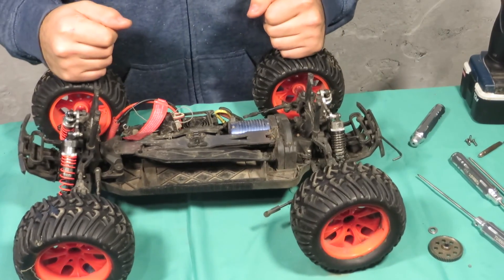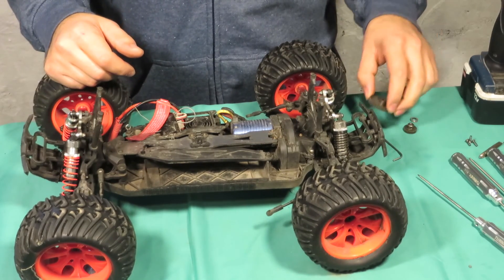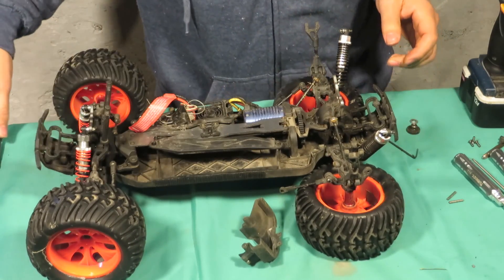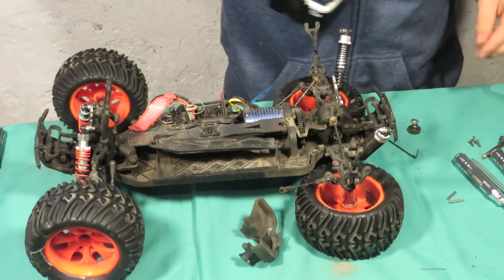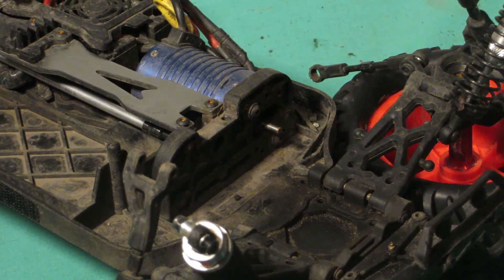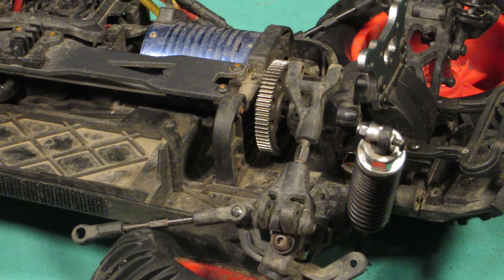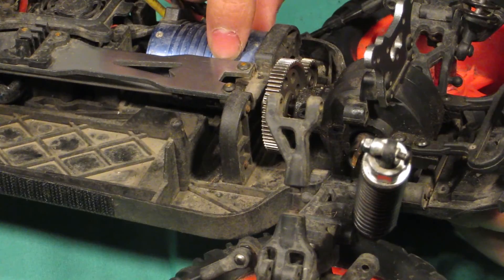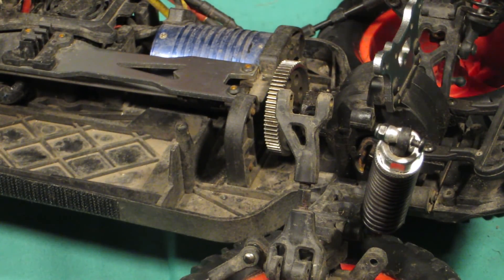Blackout XTE Pro Gear upgrade Mod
I did this video to help other's with there spur gear problem. I hope this is enough info. 64tooth spur gear metal part#11184, 30tooth pinion metal.
You can find these parts on ebay or google HPI spur gear or gears.
It can't be any smaller then a 29tooth pinion maybe 28 because it won't reach the spur gear witch is smaller then the stock spur. Remember this is a custom job so be patient with yourself. The most important part of this build is to have the right spacer or bearing in between the motor mount and spur to keep it in place, you'll not be able to use the c-clip because the metal spur covers the lock. good luck and if you have any questions just comment.